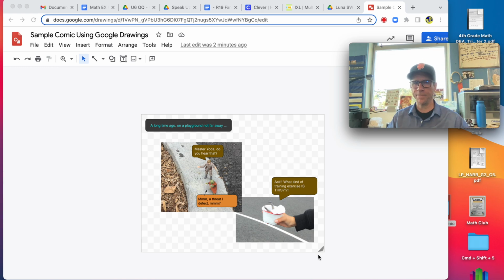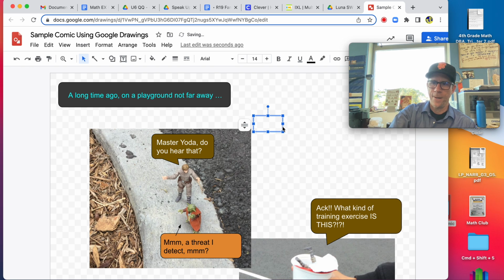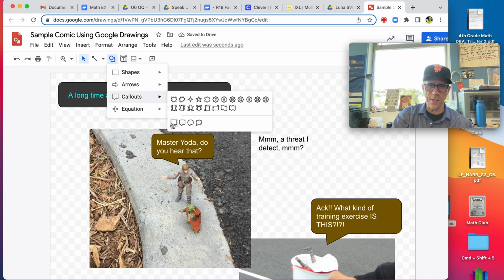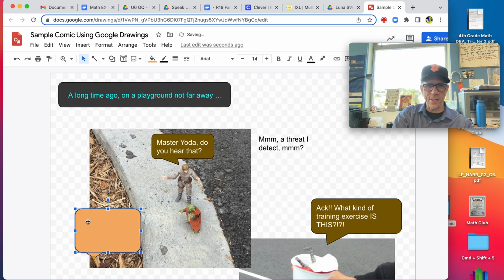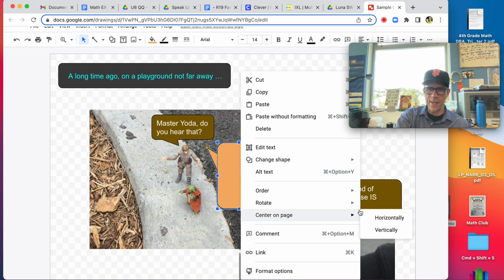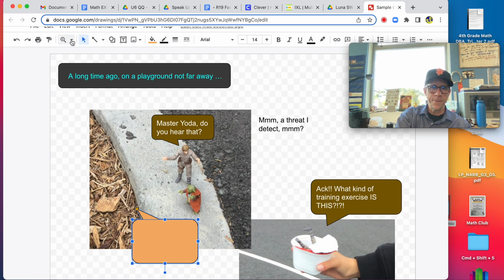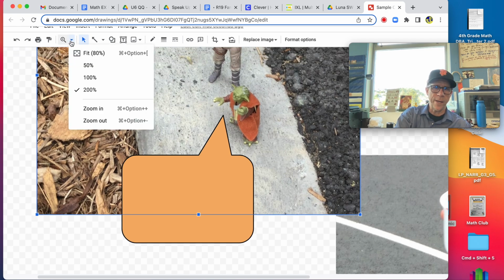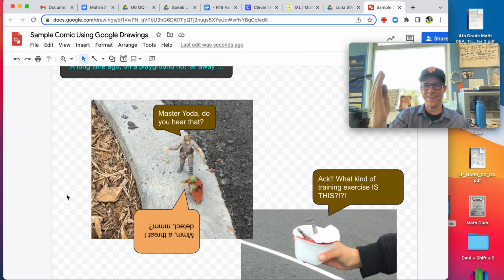Dialogue Balloons in Google Drawings